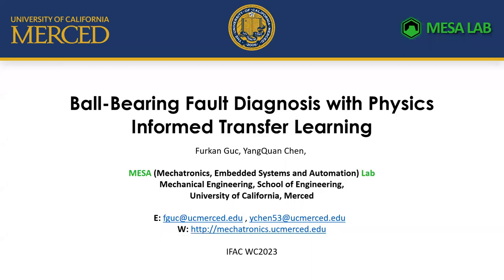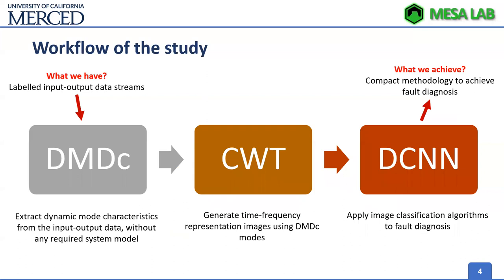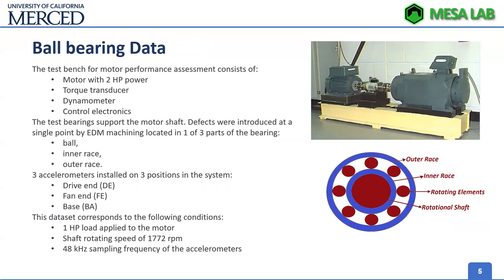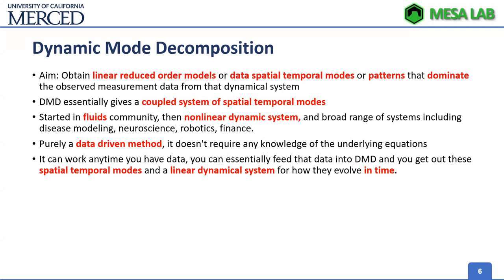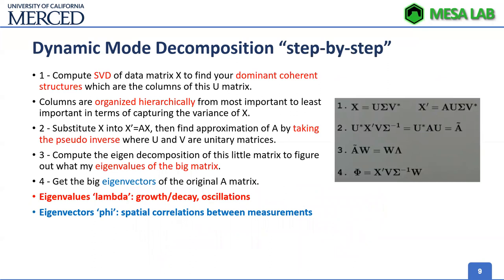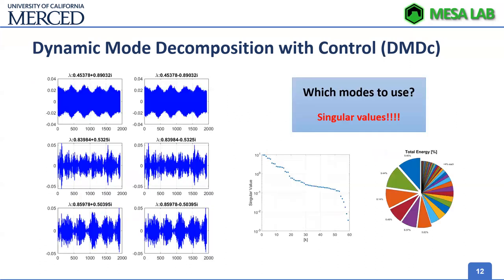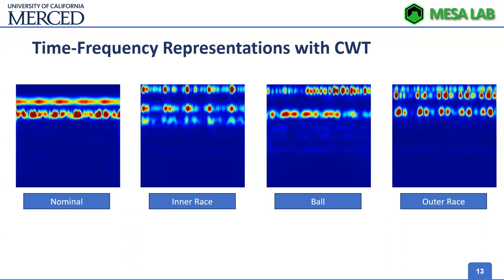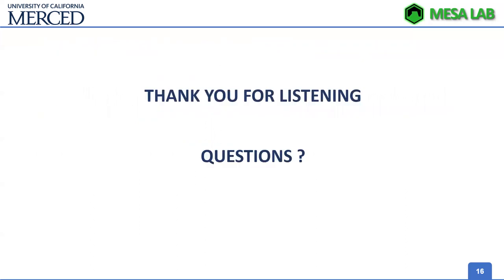20230526 fguc IFAC WC23 "Ball-Bearing Fault Diagnosis with Physics Informed Transfer Learning"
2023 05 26 fguc IFAC WC23 "Ball-Bearing Fault Diagnosis with Physics Informed Transfer Learning"

Ball-Bearing Fault Diagnosis with Physics
Informed Transfer Learning
Furkan Guc  YangQuan Chen
 Department of Mechanical Engineering, University of California
Abstract: Maintaining successful operation over the lifetime of an engineering application
is as important as successful design process in today’s world. Considering different types,
locations and severity levels of faults; fault diagnosis, prognostics and health monitoring are
key to reduce downtime and utilize the system to maximum life. In this context, we used the
concept of physics informed transfer learning framework in one of the highly utilized data sets
from the literature to show the effectiveness of the proposed methodology. With the aid of
the systematic workflow, the underlying dynamics of the system characteristics is extracted
using dynamic mode decomposition, which a purely data-driven technique. Then, extracted
dynamics are converted into image representations by continuous wavelet transform. These
image representations are expected to be distinguishable with respect to their fault category.
Finally, deep convolutional neural network structure as an image classification algorithm is
utilized to perform fault classification. However, instead of training deep convolutional neural
network from scratch, a well-known GoogLeNet model is utilized in the sense of transfer learning
to reduce computational burden of model training. Results indicate a good performance in the
fault diagnosis for a well-known data set from the literature, which demonstrates the effectiveness
of the proposed methodology for a real-life experimental data for the first time.
Processing, Transfer Learning, Physics-Informed Machine Learning